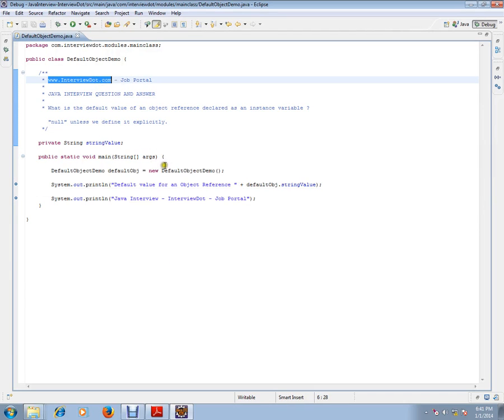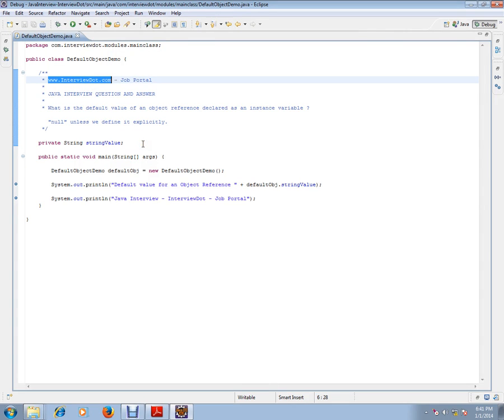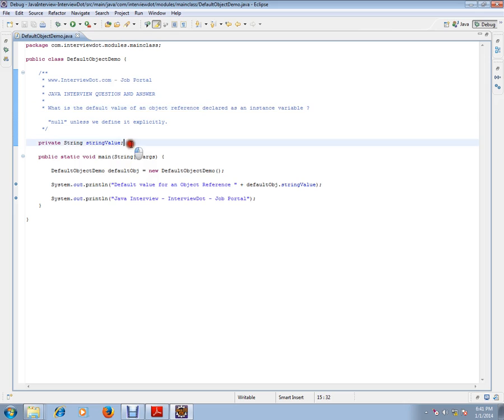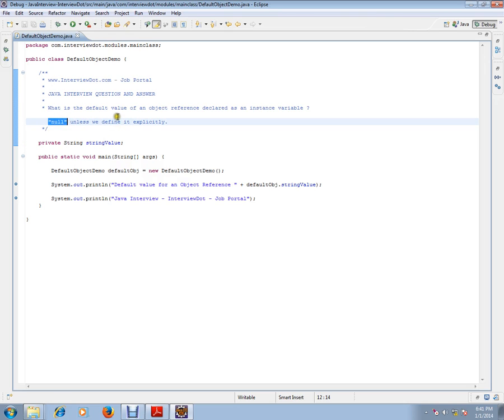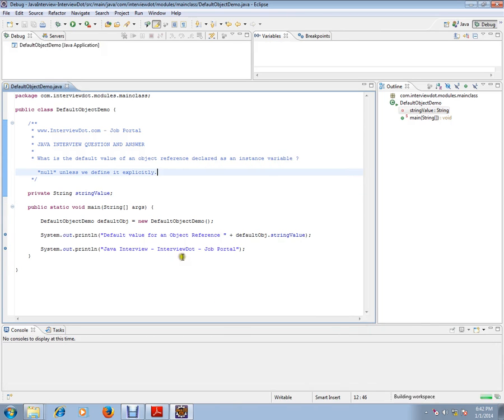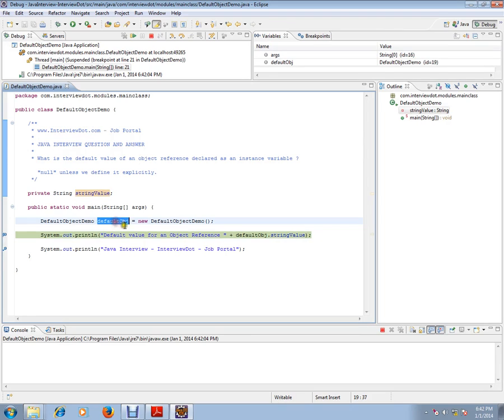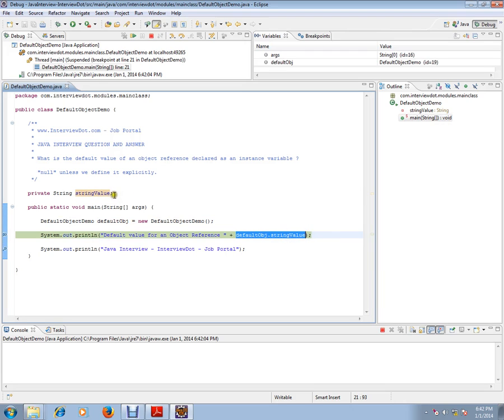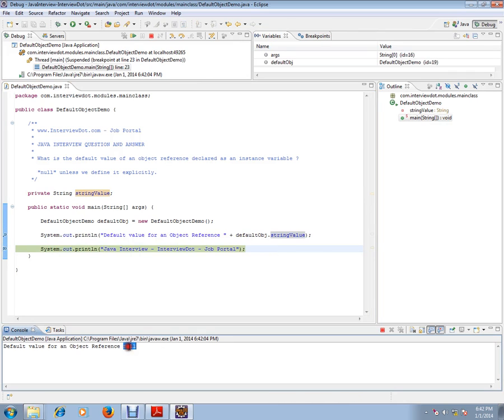What is the default value of an object reference declared as an instance variable Java Interview Que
to get notifications. What is the default value of an object reference declared as an instance variable Java Interview Que